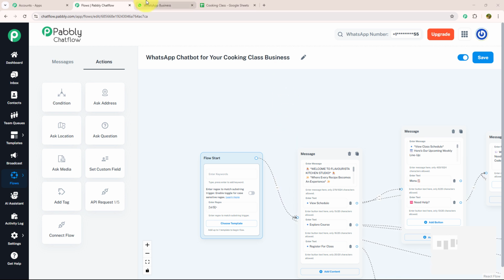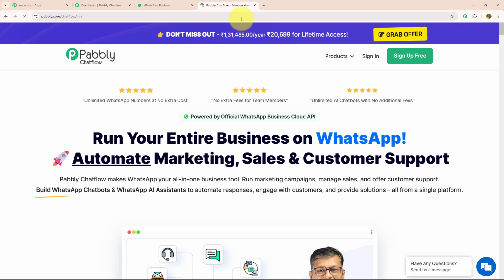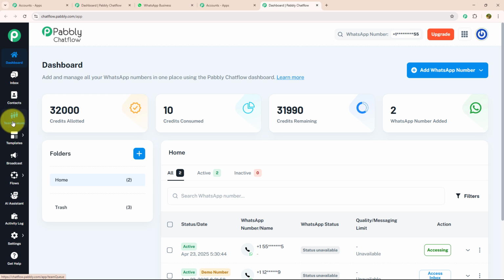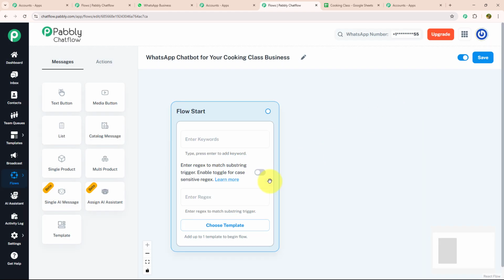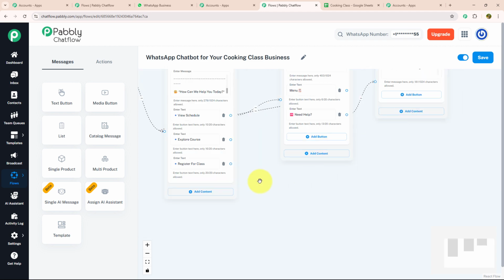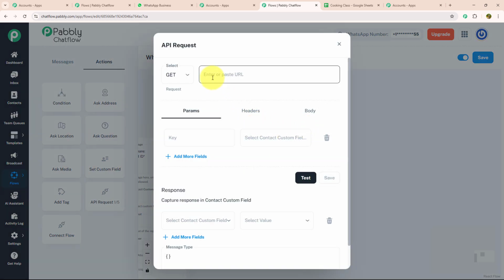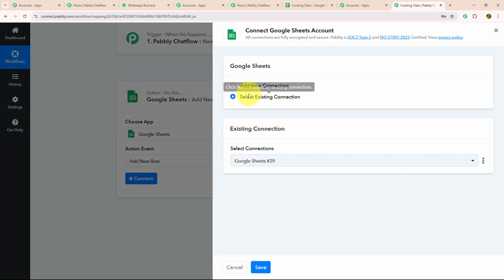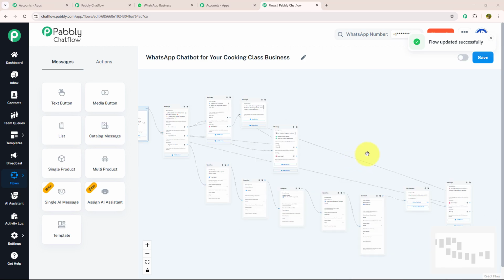How to Create a WhatsApp Chatbot for Your Cooking Class Business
🎯 Use Case: I offer cooking classes and use the bot to share class schedules, take registrations, and send reminders to participants.

Looking to elevate your cooking class business with automation? In this tutorial, we’ll guide you through building a WhatsApp chatbot that engages your students and enhances their experience! 🍳

In this step-by-step video, you’ll learn how to:
✅ Create a personalized WhatsApp chatbot for your cooking classes
✅ Automate class schedules, recipes, and ingredient lists
✅ Provide instant answers to common questions from students
✅ Use a user-friendly, no-code chatbot builder to customize interactions
✅ Integrate payment options for hassle-free class registrations

By implementing a WhatsApp chatbot, your cooking class can significantly boost student engagement and streamline communication, making your business more efficient! 🍽️